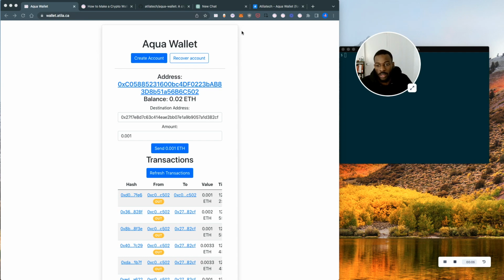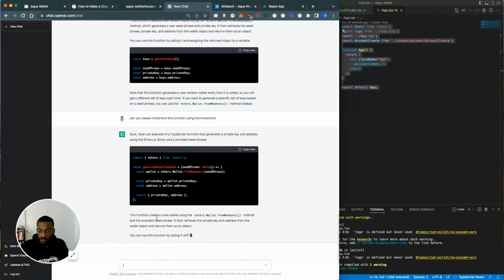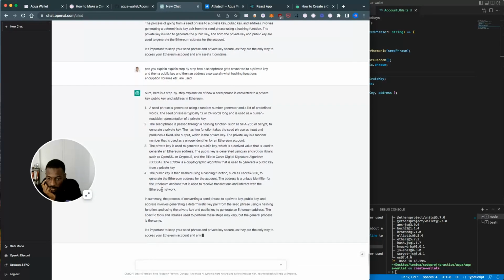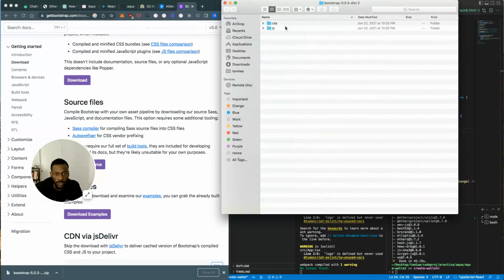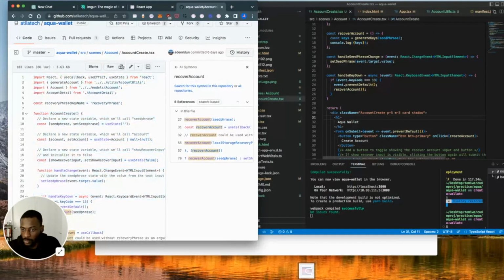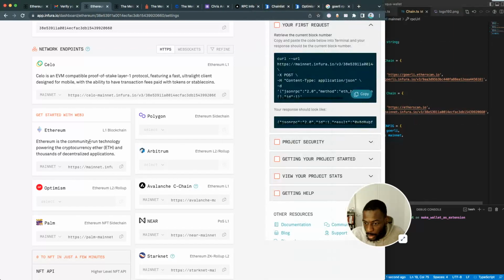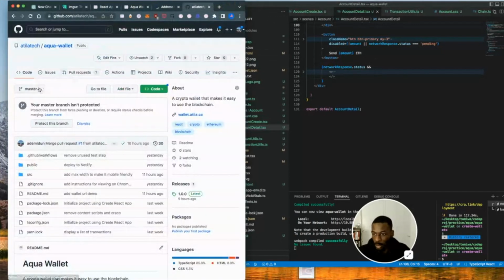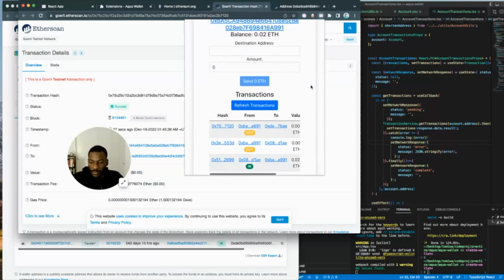How to Make a Blockchain Crypto Wallet like Metamask with ChatGPT, React, Typescript and Ethers.js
We’re going to make a crypto wallet that allows you to create accounts, recover accounts, send and receive crypto and view your transactions. Very similar to the popular crypto wallet Metamask but with a few extra features.

We’ll be creating the wallet in such a way that it can be used as a standalone web app or as a browser extension.

Timestamps

Create account: 3:20

Create a Seed Phrase, Private Key and Address 7:30

ChatGPT makes a mistake: 11:05

How are Ethereum accounts created: 15:10

Generating a diagram to explain how Ethereum accounts are created: 18:10.

Add Boostrap styles: 26:50

Recover existing accounts. 24:45.

Convert web app into a browser extension: 30:15

Show Account Balance: 41:30

Send Crypto: 46:30

Get transactions: 53:55